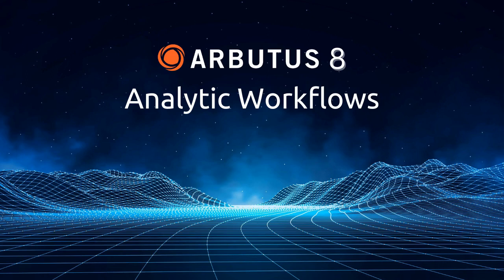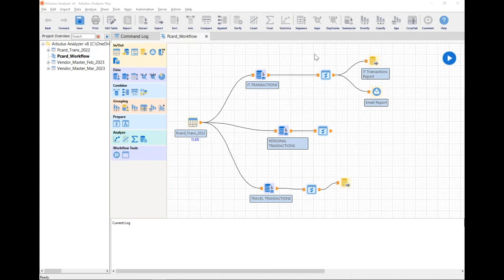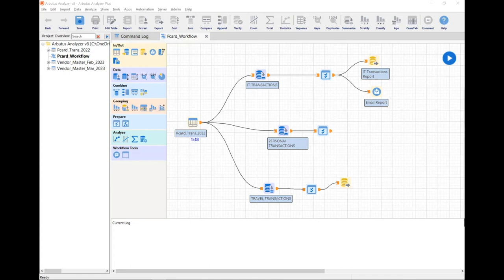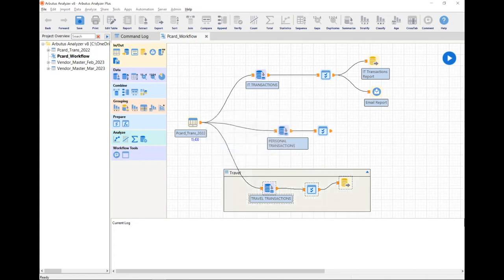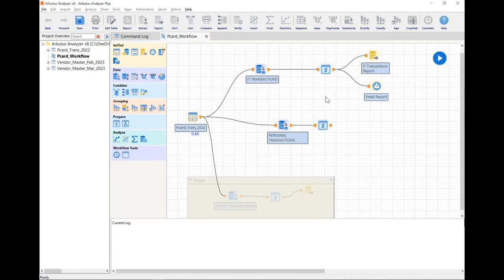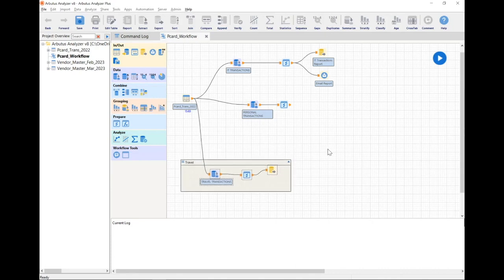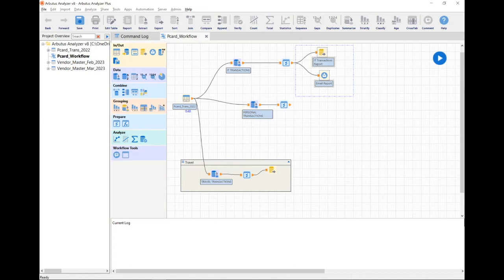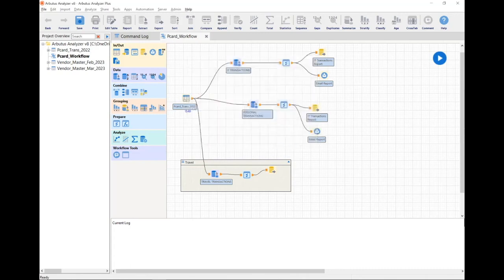Arbutus 8 Features Analytic Workflows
Improved Analytics Workflow includes:
-Workflow Container
-Workflow Zoom
-Workflow Copy/Paste